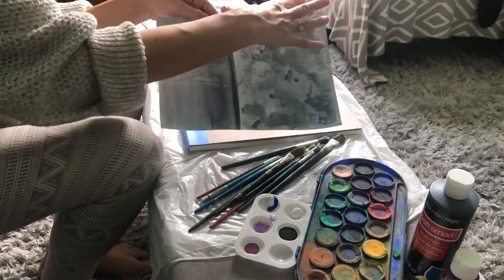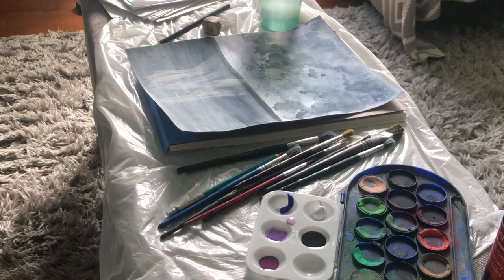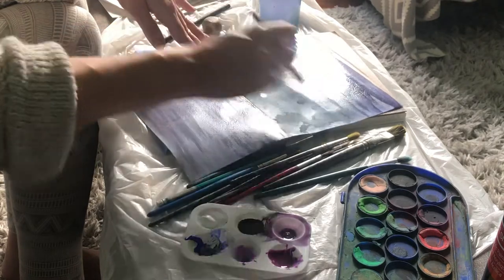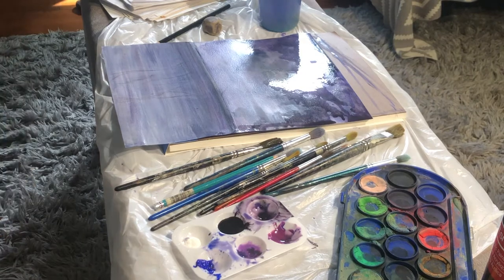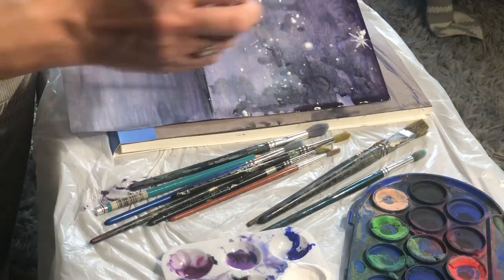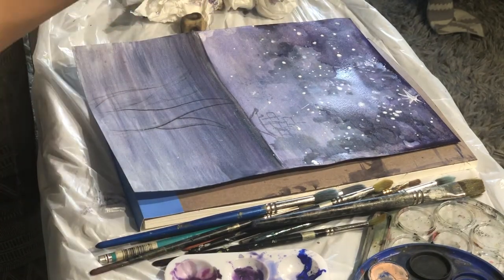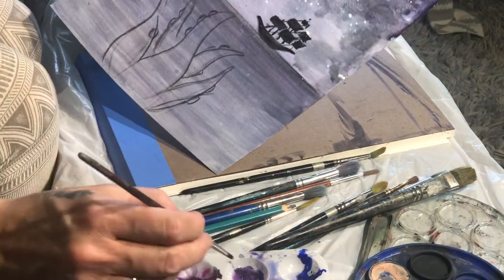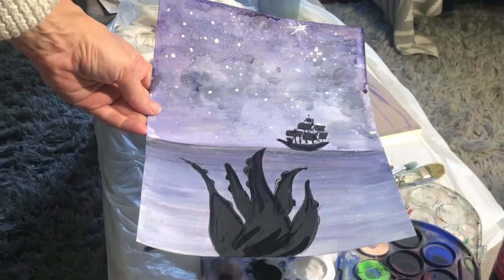Medieval Art History Wednesday HSC Week 2 March 23rd-27th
Today we are finishing our voyager seascapes out of watercolor-mixed media!! We will be finishing off the  details in our background/sky, adding more rich colors, stars etc, then drawing in our voyager & his ship on the horizon in our middle ground & our sea creature in our foreground(ocean). We finish off our piece by painting our voyager & sea creature with black to create silhouettes! Learning painting techniques & about background, foreground, middle ground. Composition, depth & layering.